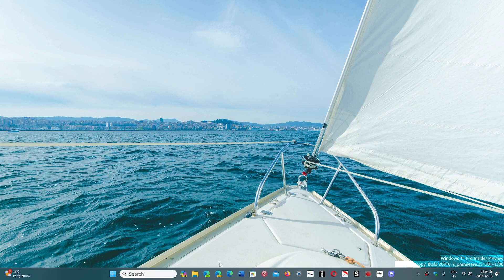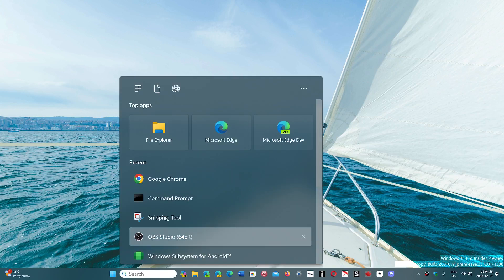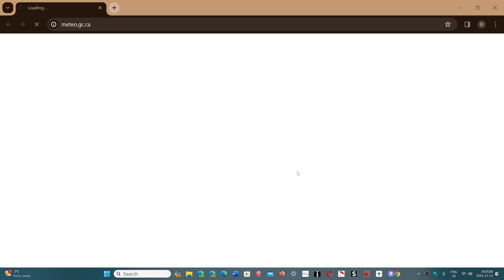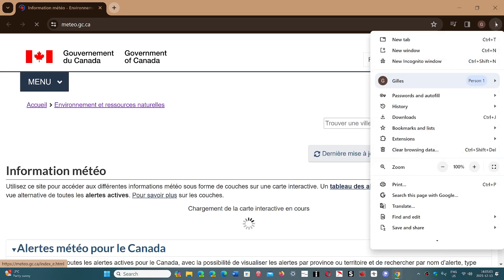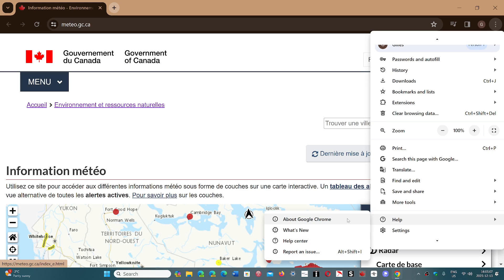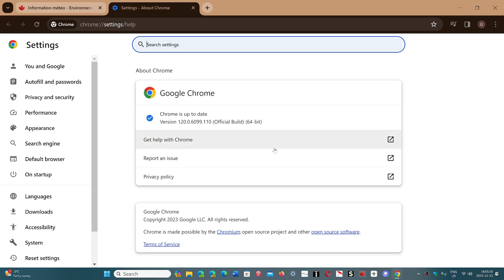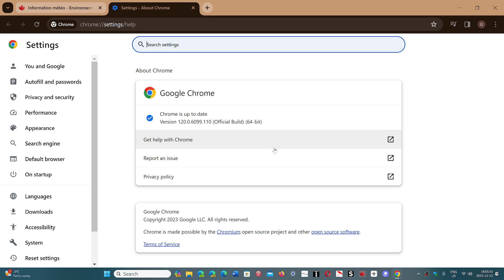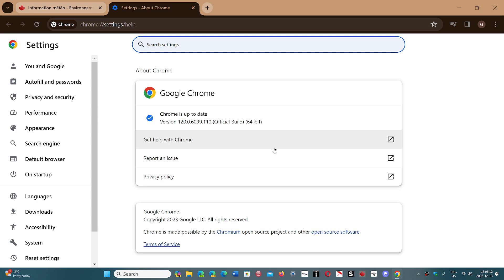Google Chrome weekly security updates released fixing 9 security flaws high severity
Time for the security updates to Google chrome to stay safe